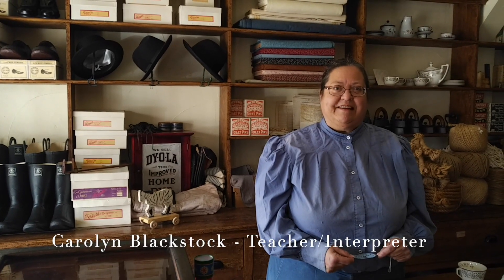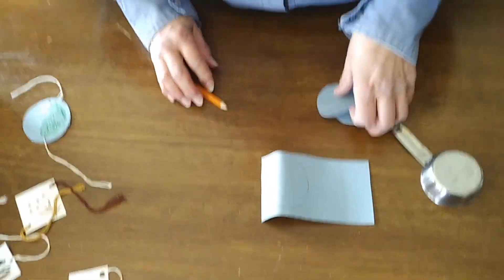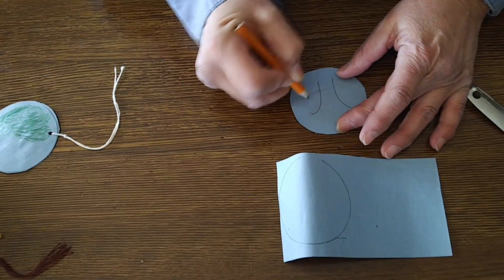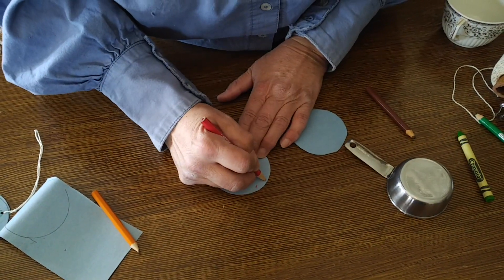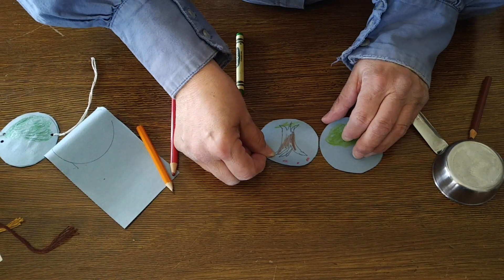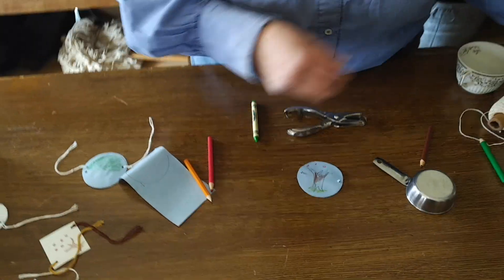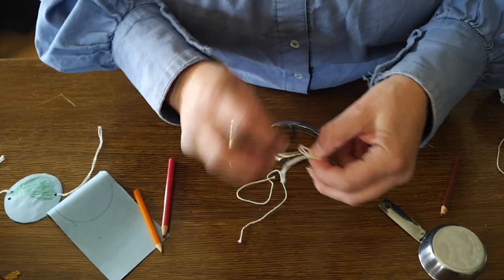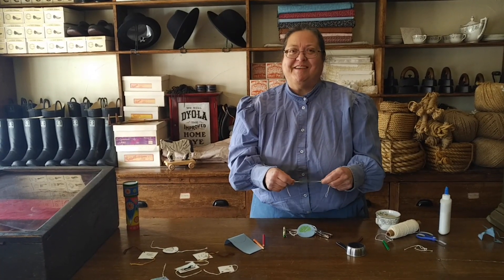Optical Toys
When’s the last time you made your own toy? Well, today is your chance to make your very own Thaumatrope. What’s that you wonder? Tune in to find out! All you need is paper, something circular to trace, scissors, glue, string and something to colour with. We want to see what your thaumatropes look like so share them below. Let us know if you think the toys of 1914 should make a comeback!